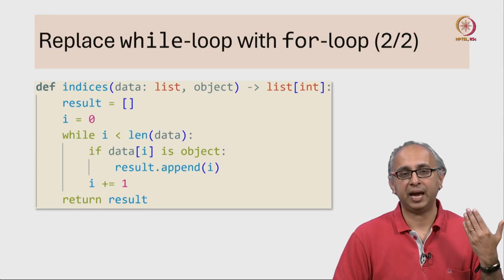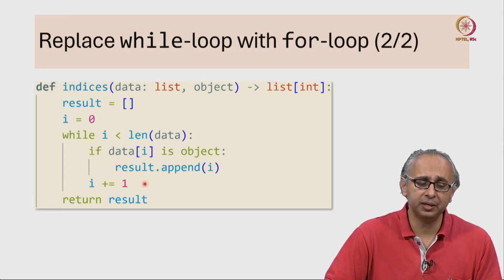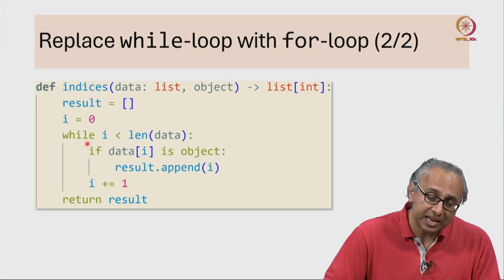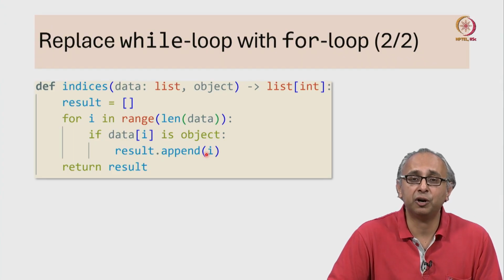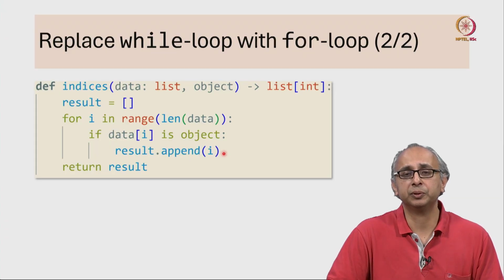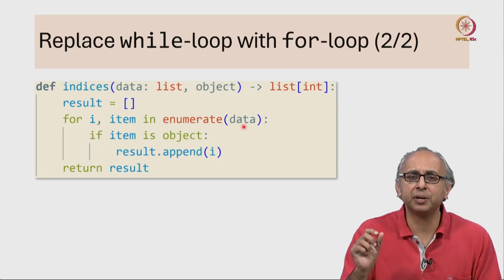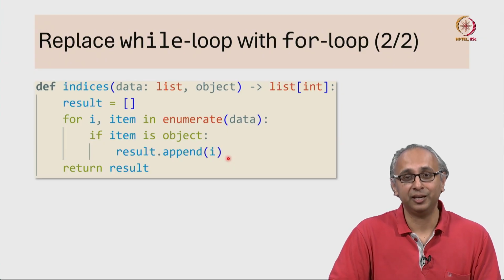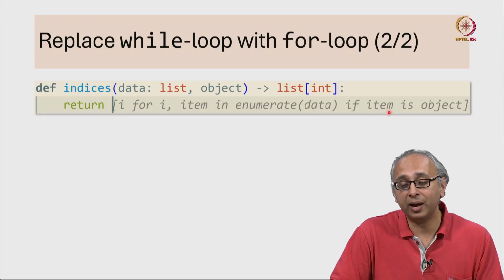Lec 155 Replacing while with for: Example 2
enumerate, list comprehension